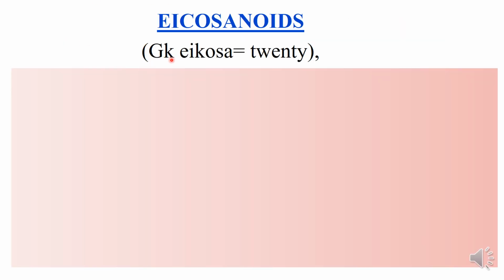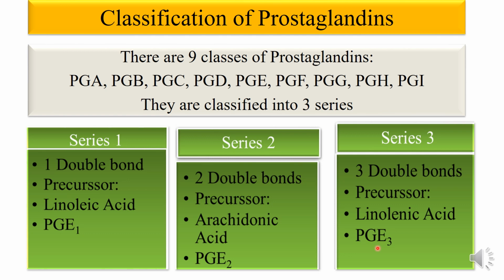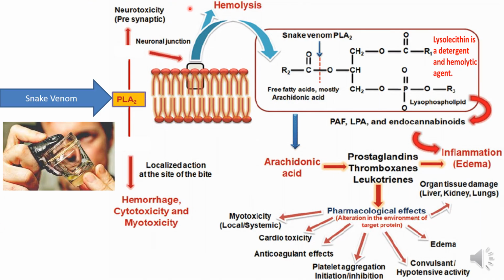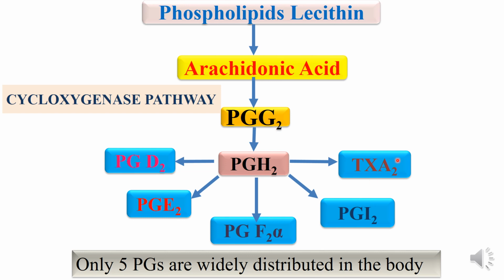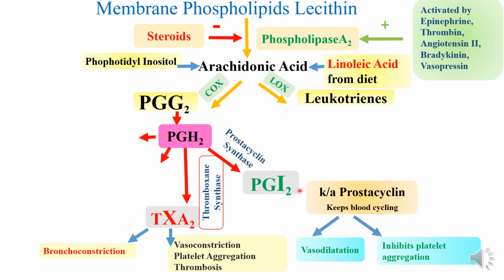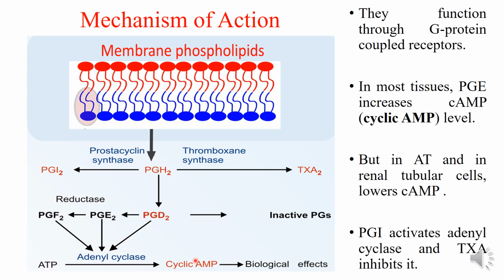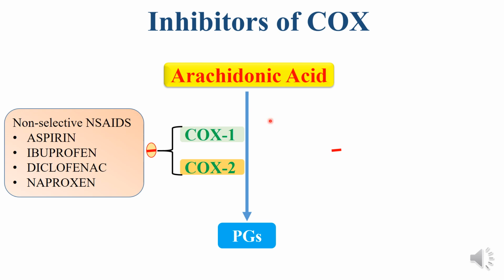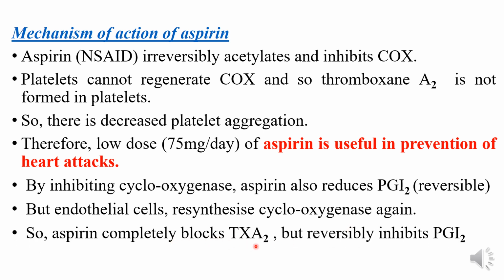Arachidonic Acid Metabolism